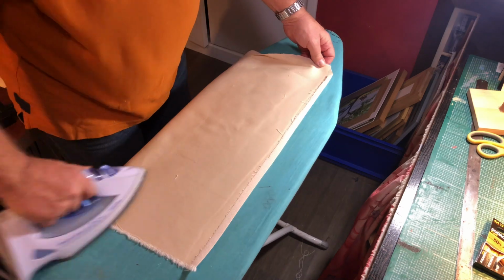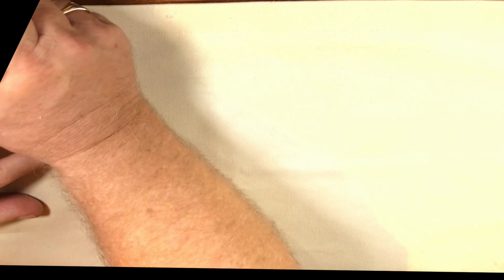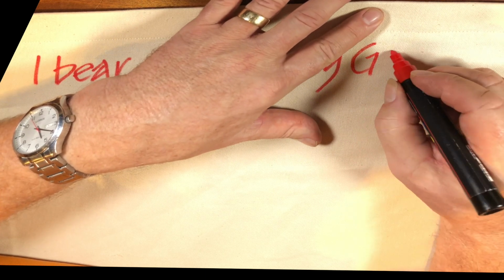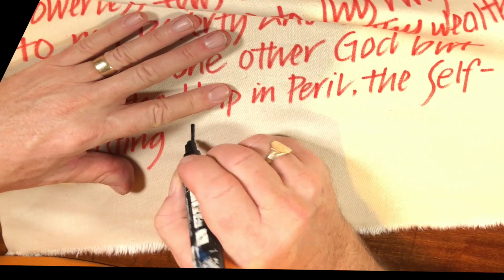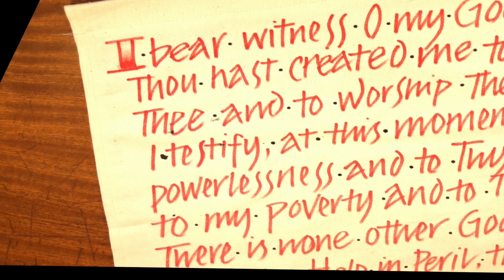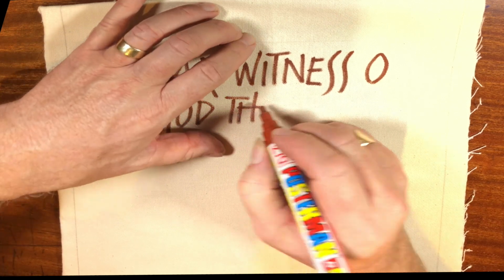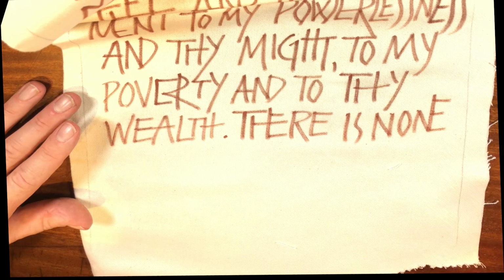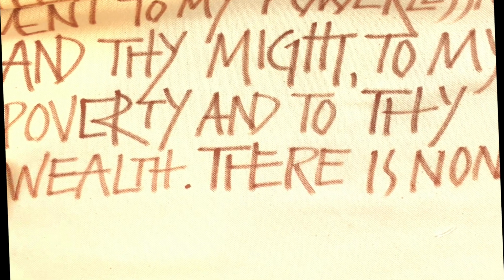Calligraphy on canvas of a Bahai prayer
Today’s subject is a calligraphy task that a friend requested. So I hit the target twice and had a subject for a video as well and if I can keep the calligraphy sign writing audience happy then that was the original direction of this channel.

The prayer is a short obligatory Bahá'i prayer to be said after noon each day.

GENERAL STUFF
I am retired from two careers of primary school teaching when I was deputy head of a Middle School and Primary School, and as a self employed Chalkboard Artist from 2002 until I reached the grand old age of 65 in 2016.

My website is where you can buy download videos of

Introduction to Chalkboard Art and More Chalkboard Art
and Handwriting for Adults and More Handwriting for Adults,

each for $10 or what form of monetary exchange you live with. Also I have written a book, ‘Cursive Handwriting for Adults’ which is available at

USA AMAZON

UK AMAZON